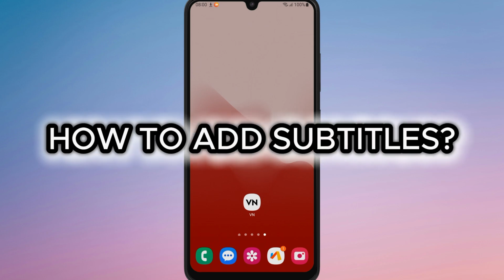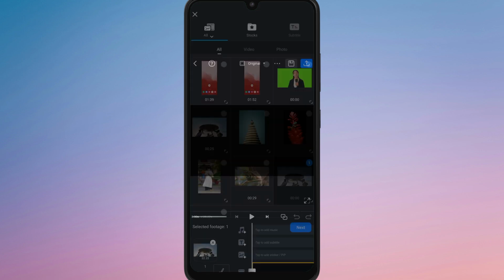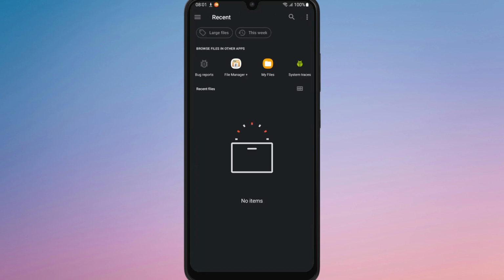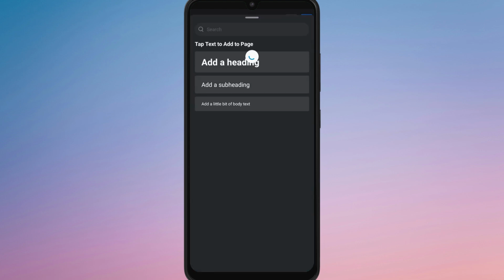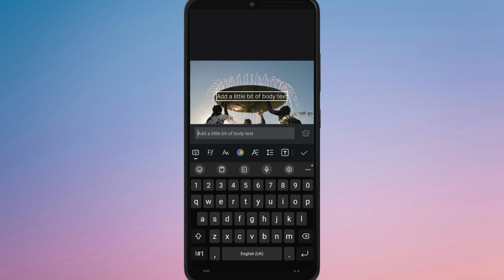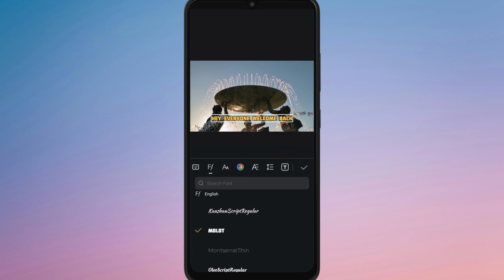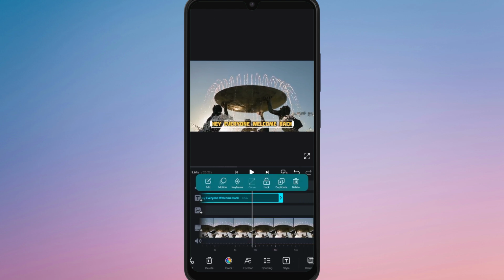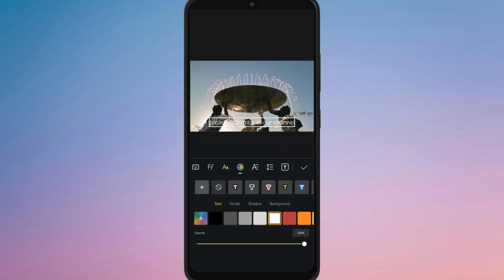How to Add Subtitles in VN 2025?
Want to make your videos more engaging and professional? In this step-by-step tutorial, you’ll learn how to add subtitles in VN Video Editor quickly and easily. Whether you want to import subtitles with an SRT file or type them manually, VN makes the process simple. We’ll guide you through adding text, adjusting timing, customizing font, size, color, and positioning to make your subtitles stand out.

Adding subtitles in VN not only improves accessibility but also helps your audience follow along with dialogues and boosts engagement. You’ll also learn how to sync subtitles with audio, place them at the bottom or anywhere on screen, and edit or delete them whenever needed. This guide is perfect for beginners who want to create professional video edits using VN Video Editor.

Have any questions about adding subtitles or using VN Video Editor? Drop them in the comments below—we’d love to help you out!